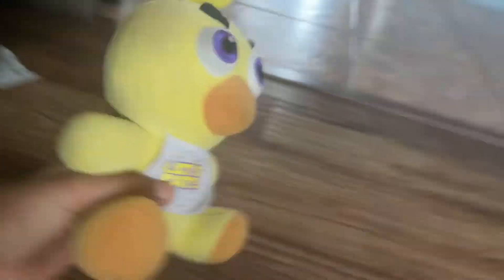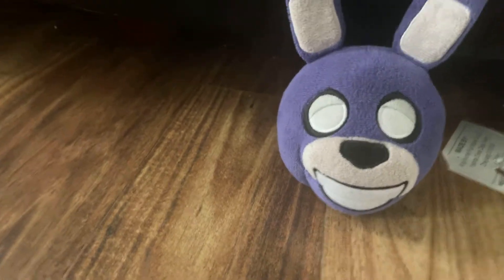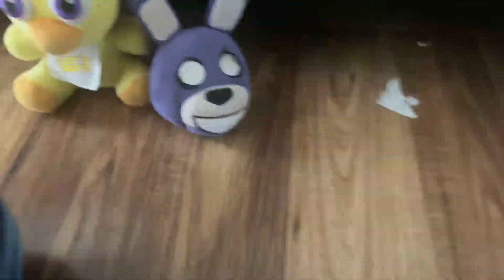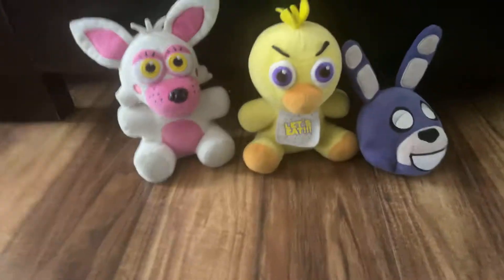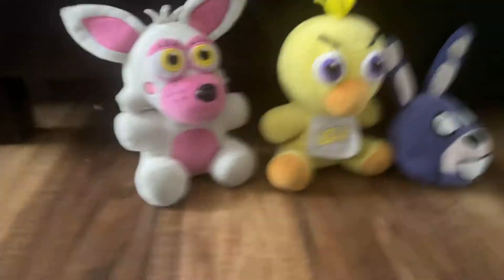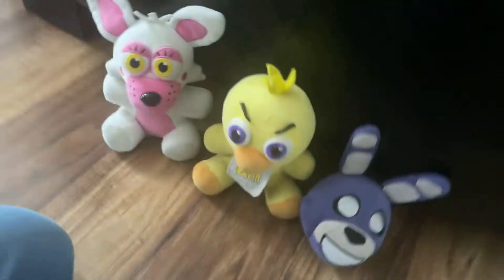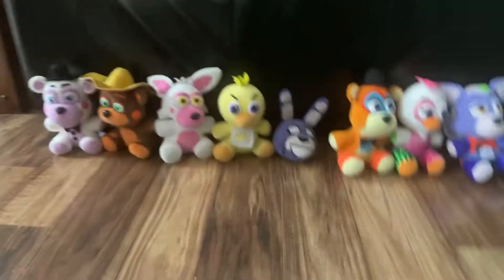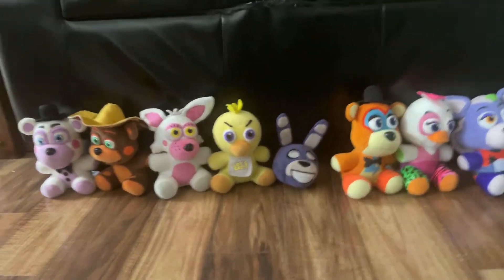Big fnaf plush restock